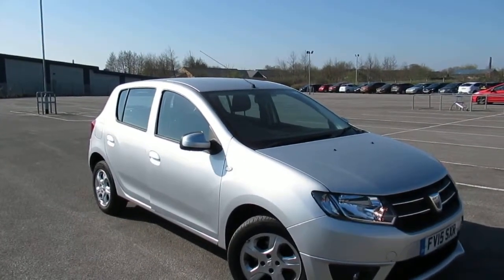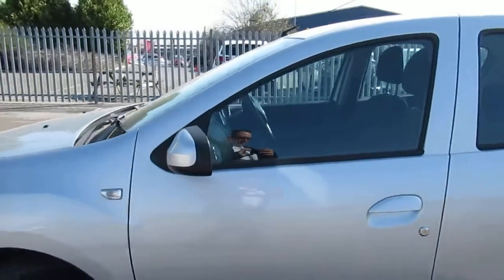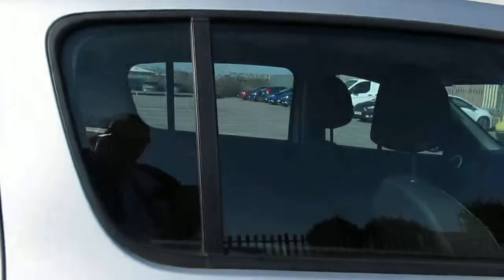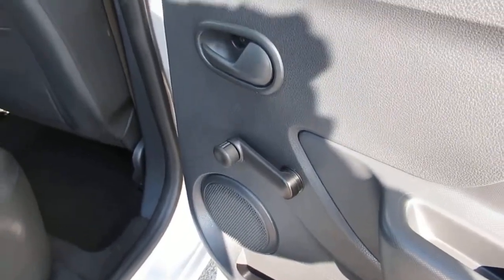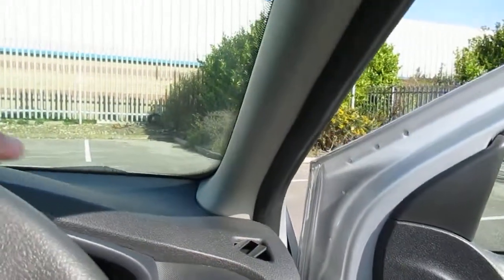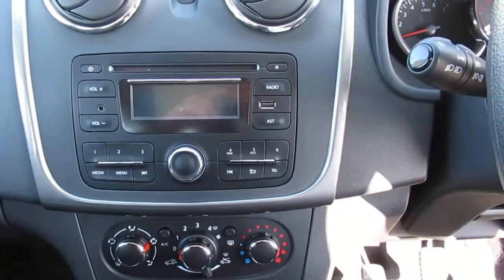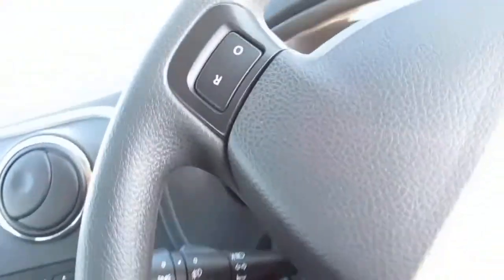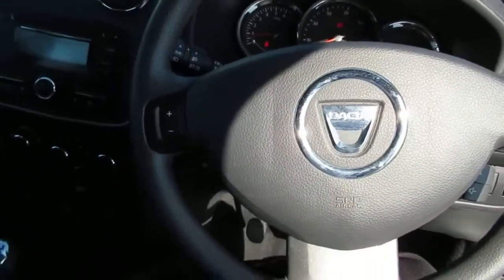Dacia Sandero 1.2 16V Laureate 5dr - FV15SXR